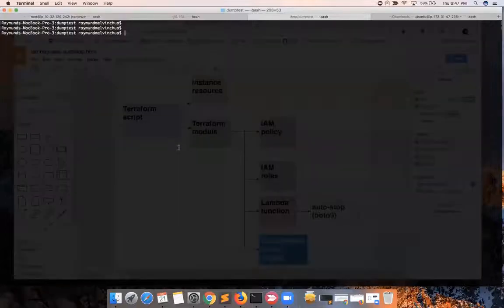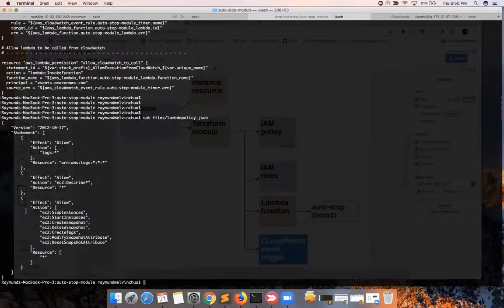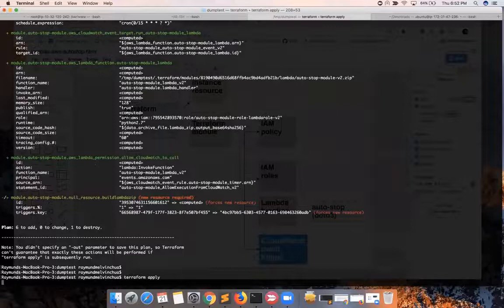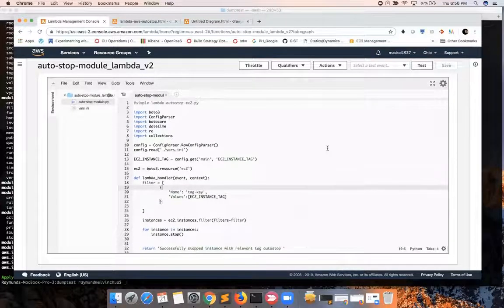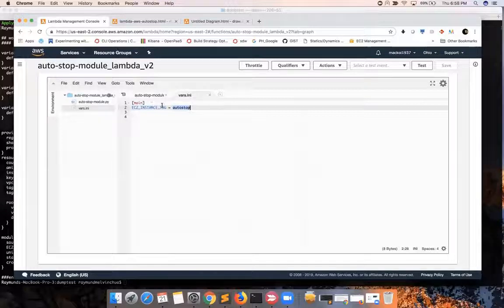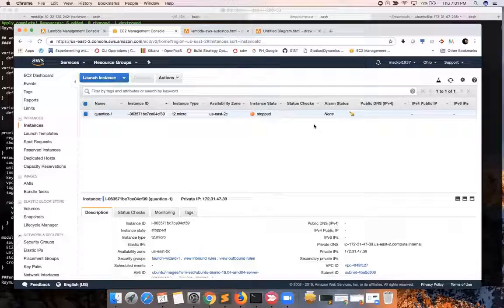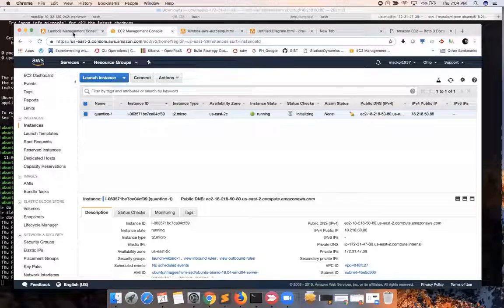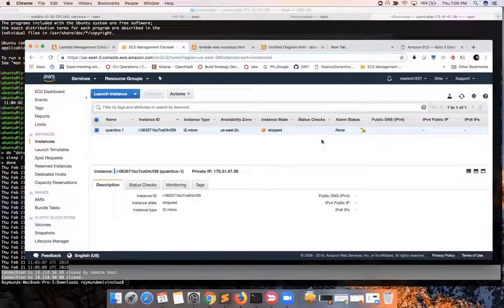AWS Automation | How to Auto Stop or Terminate EC2 Instance using Terraform and AWS Lambda.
Use AWS Lambda and AWS cloudwatch to start and stop EC2 instances base on a custom schedule (eg working days-working hours only etc)
See how you can reduce AWS EC2 running cost by scheduling /auto shutdown and auto startup.